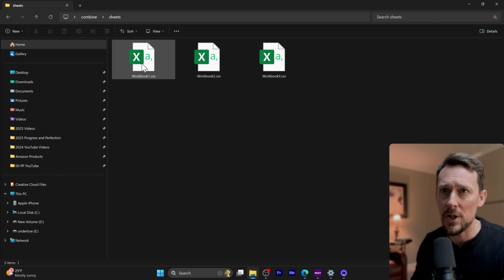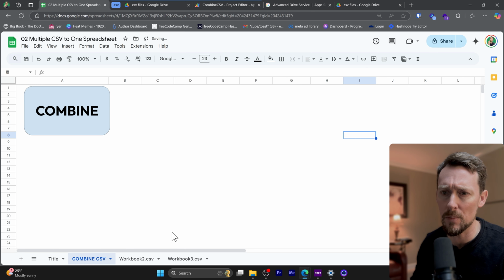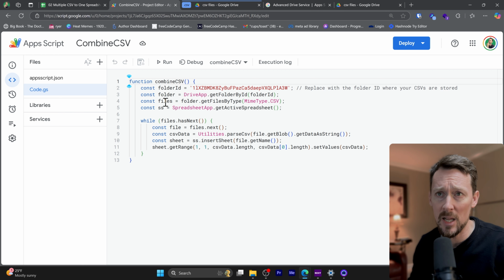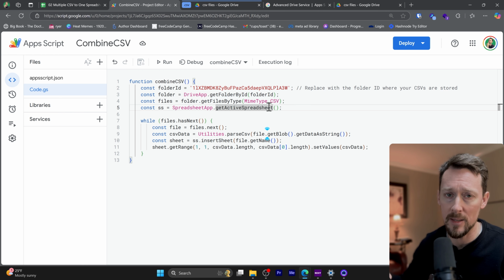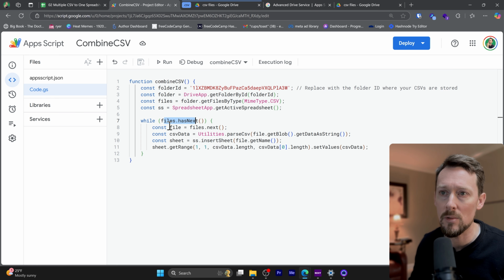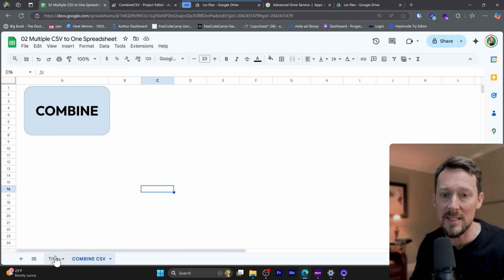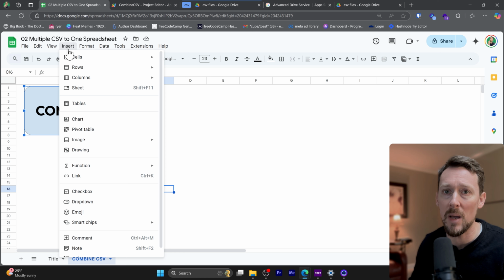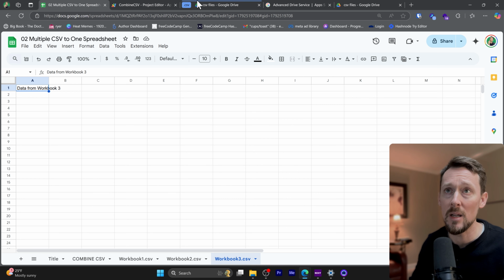How To Combine CSV Files In Seconds With Google Apps Script!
🚀 Import CSV to Google Sheets Automatically (13-Line Apps Script)
Stop manual uploads—loop every CSV in a Drive folder into new tabs with ONE click.

In this quick tutorial you’ll:
• Grab a Drive folder ID
• Loop files with DriveApp.getFiles()
• Parse data via Utilities.parseCsv()
• Auto-create tabs & add a custom run button

⌚ Timestamps
00:00 Why automate CSV imports
00:48 Get your Drive folder ID
02:03 Walkthrough: the 13-line script
04:12 Add a custom run button
05:30 Demo & next steps